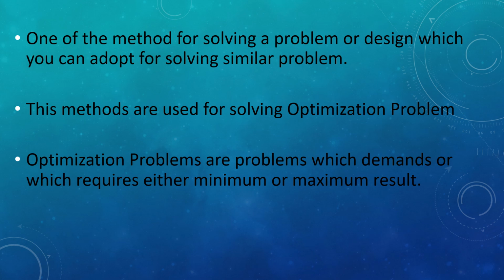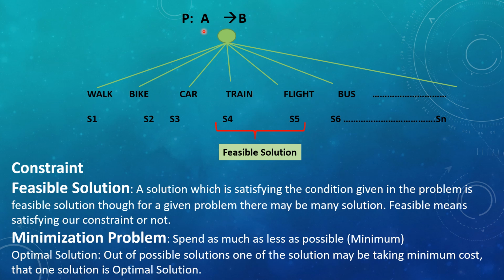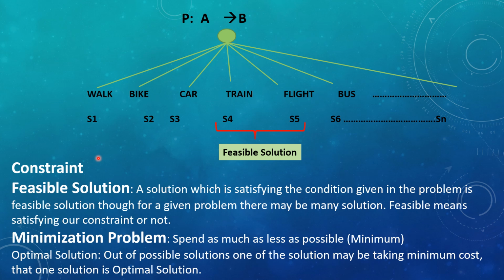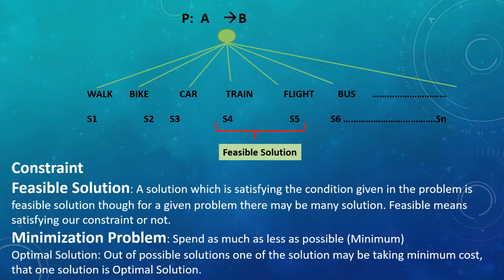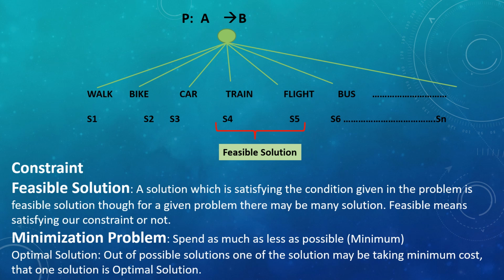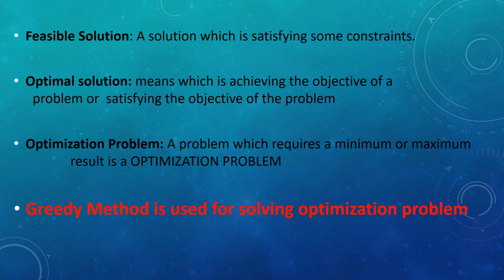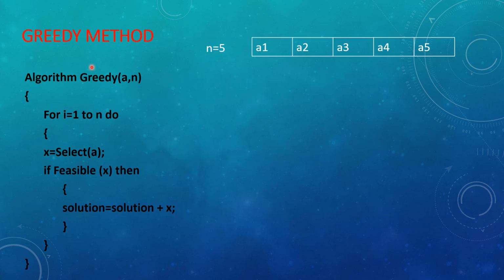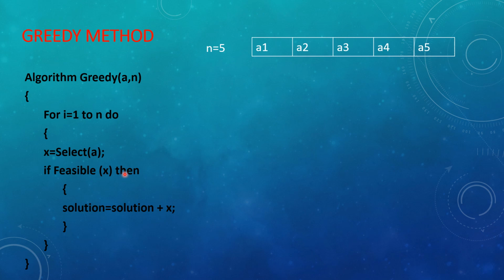Lec3.0.Greedy Method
One of the method for solving a problem or design which you can adopt for solving similar problem.

This methods are used for solving Optimization Problem

Optimization Problems are problems which demands or which requires either minimum or maximum result.